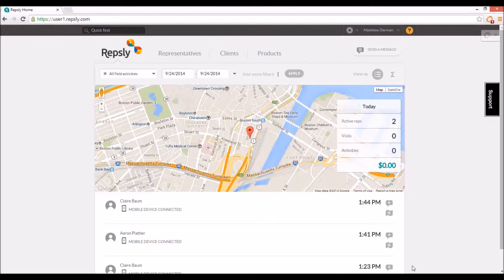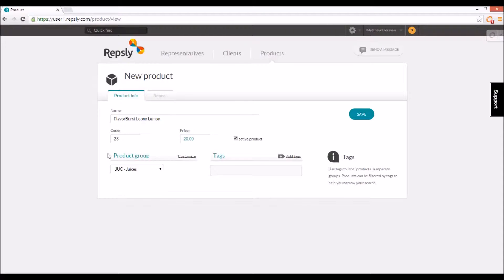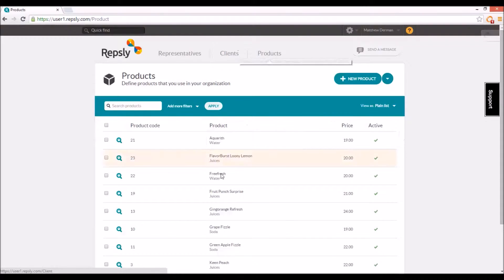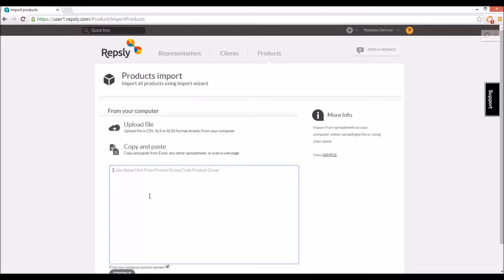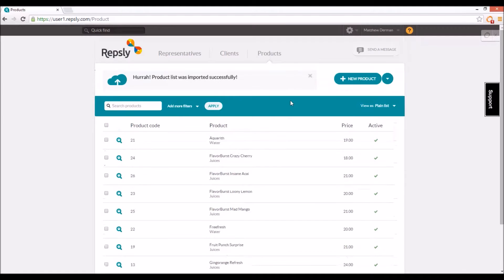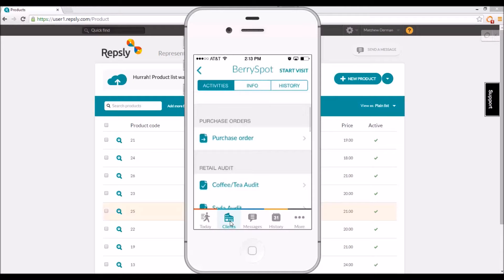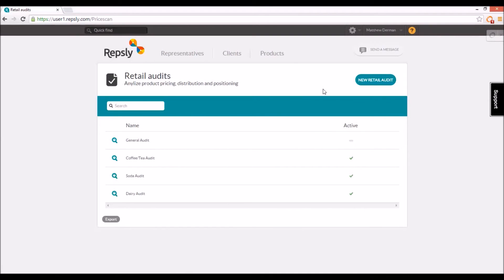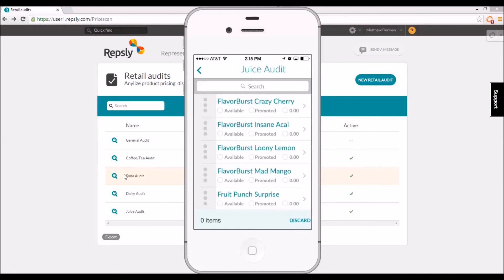Managing Products | Repsly Tutorial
This tutorial explains how to manage products in Repsly's field activity management software.  This is ideal for generating purchase orders or perform retail audits in the field. Repsly provides a rich set of features to help you and your team manage products, orders and audits.